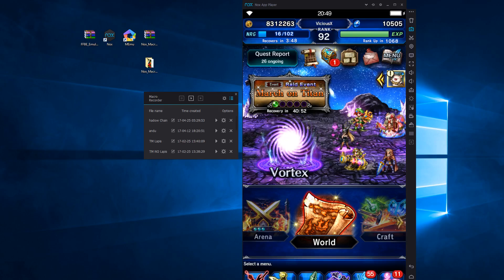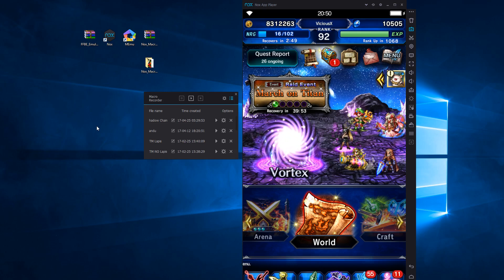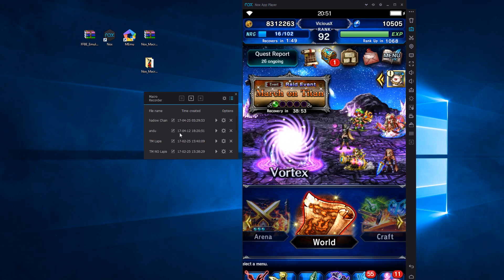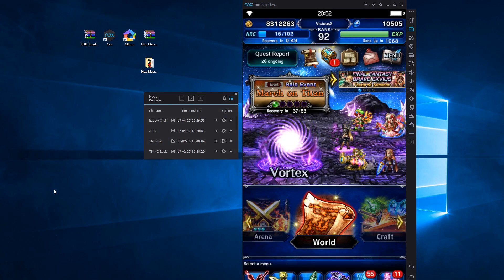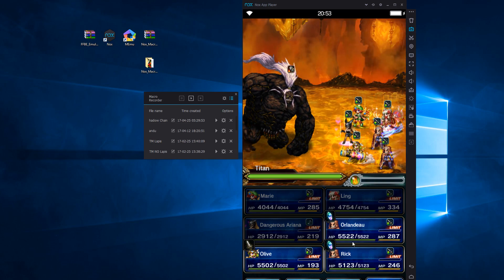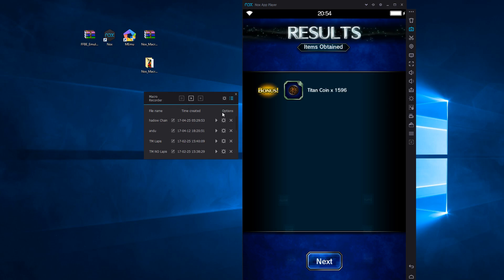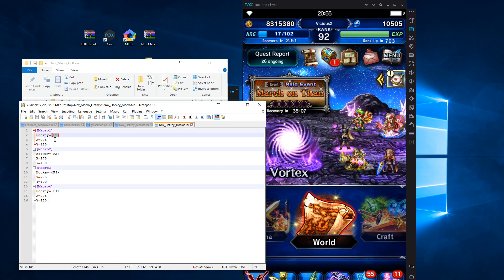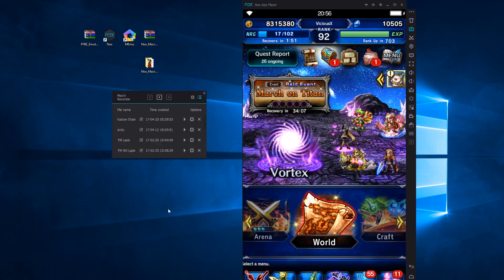Use Hotkeys to Launch Nox Macros (FFBE)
This is my way to give back to the Reddit FFBE community and also have fun learning some scripting/automation.

Hope the program and the video is helpful for everybody.

Created by me with AutoIT (Free Scripting Tool/Language) feel free to modify the source code for your needs.